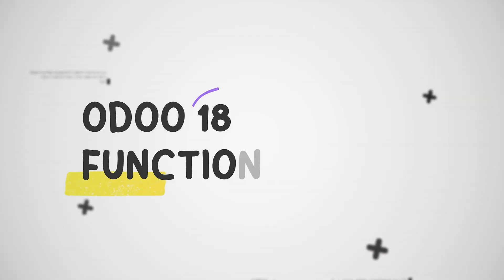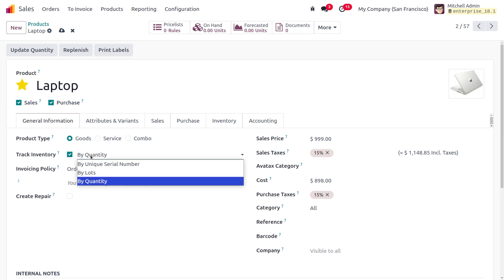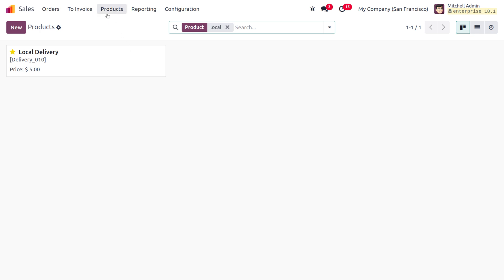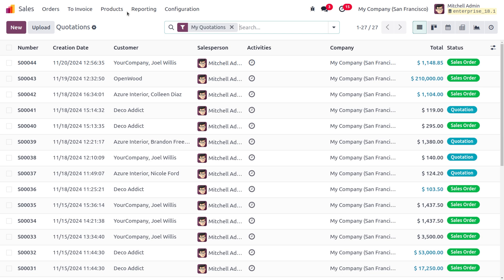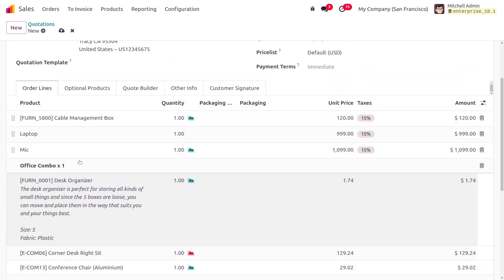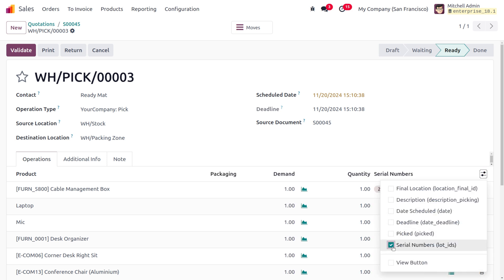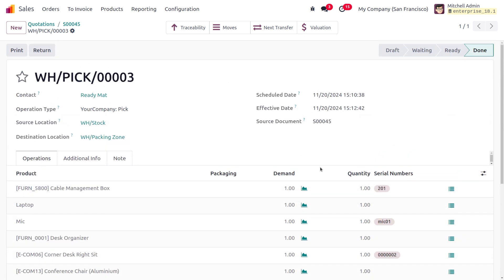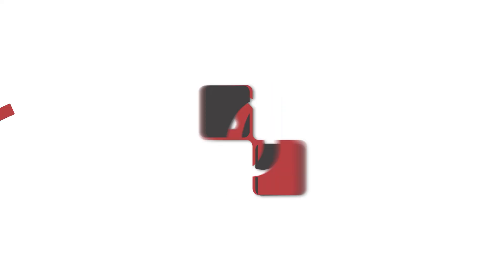How to Manage Product Types in Odoo 18 Sales | Odoo 18 New Features | Odoo 18 Release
In Odoo 18, there are three main product types:

Goods: These are physical products that can be tracked in inventory. They can be further categorized as:
Storable Products: Products that are tracked in inventory and have a specific quantity on hand.
Consumable Products: Products that are consumed upon use and don't have a specific quantity on hand.
Services: These are intangible services that are not tracked in inventory.
Combo Products: These are products that are composed of multiple other products.

Key points to remember:

The distinction between storable and consumable products is now made by enabling or disabling the "Track Inventory" option for a product.
The "Consumable" and "Storable" product types from previous Odoo versions have been merged into the "Goods" type.
Combo products allow you to bundle multiple products together and sell them as a single unit.

How to manage product types in Odoo 18:

Go to Inventory -- Products.
Create a new product.
In the Type field, select the desired product type.
Configure the product's other details, such as name, description, cost price, selling price, etc.

Additional features in Odoo 18:

Product Attributes and Variants: You can create product attributes (like color, size, material) and variants (specific combinations of attributes) to manage product variations.
Product Categories: You can organize your products into categories to improve search and filtering capabilities.
Product Images: You can upload images for your products to enhance their visual appeal.
By understanding these product types and their configurations, you can effectively manage your inventory and sales in Odoo 18.